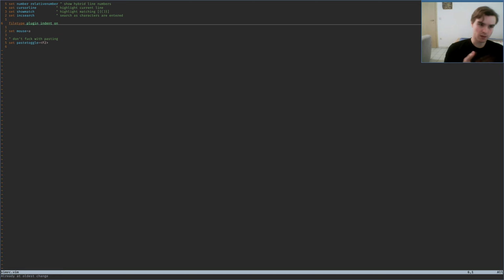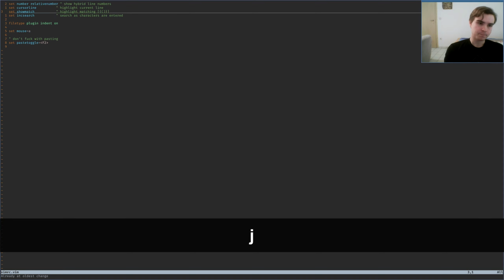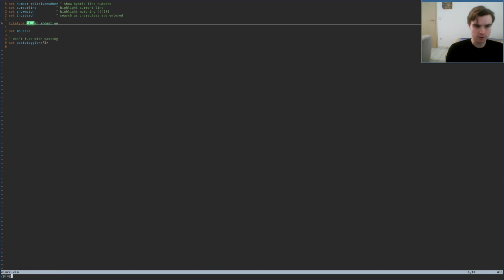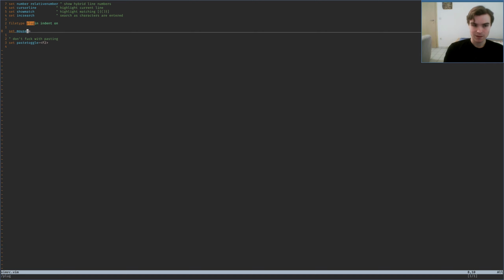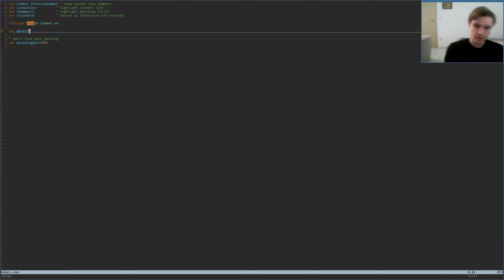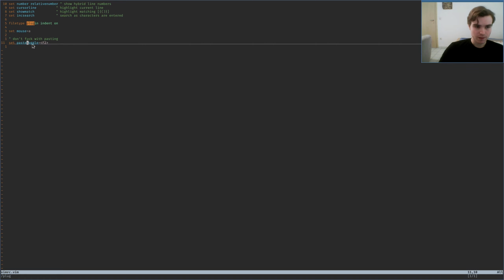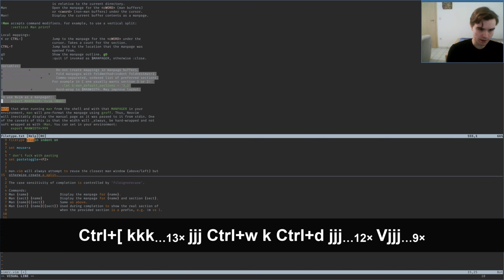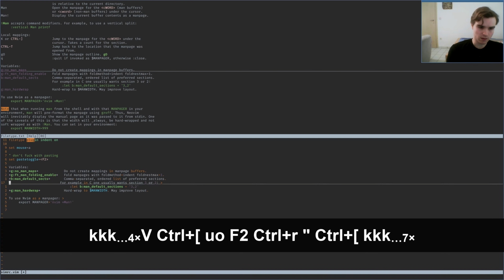Using Vim - Episode 01 - Some basic options